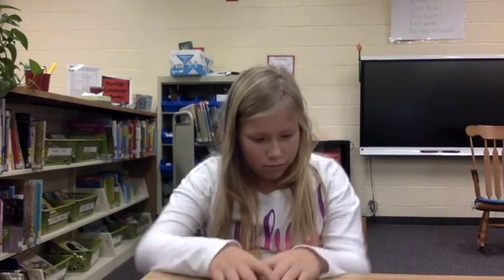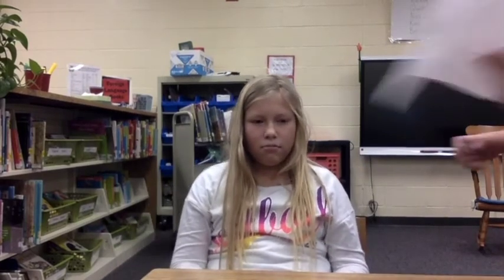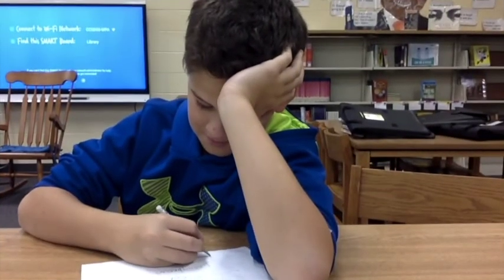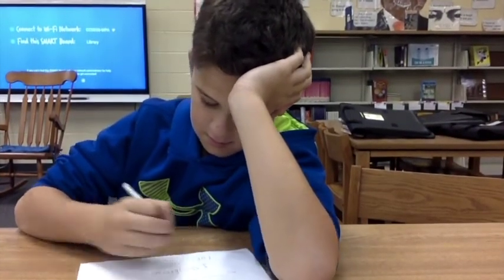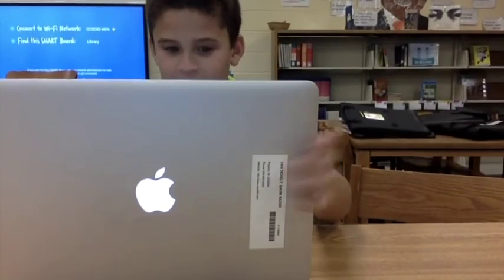Computer Rules (DeKeyser G5)